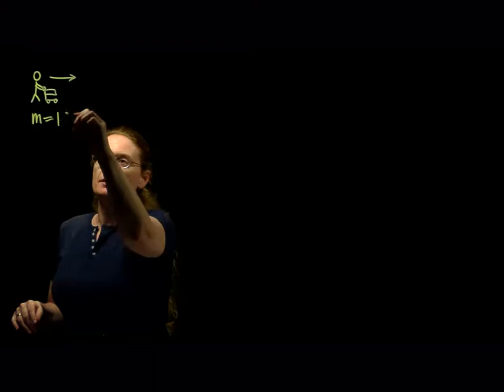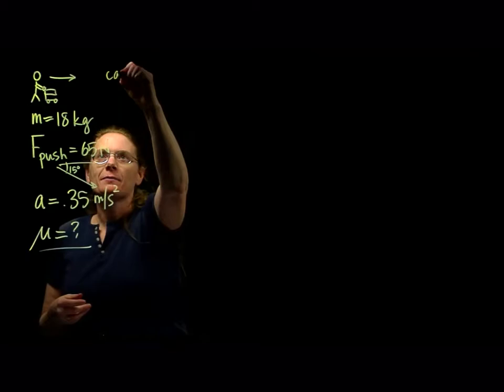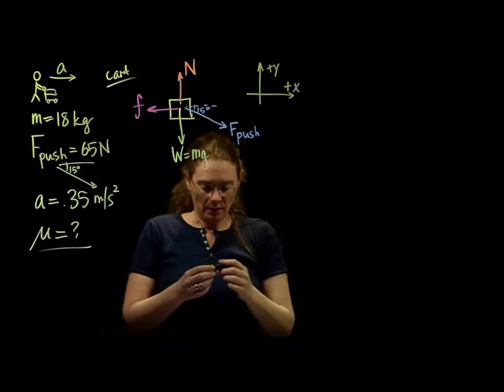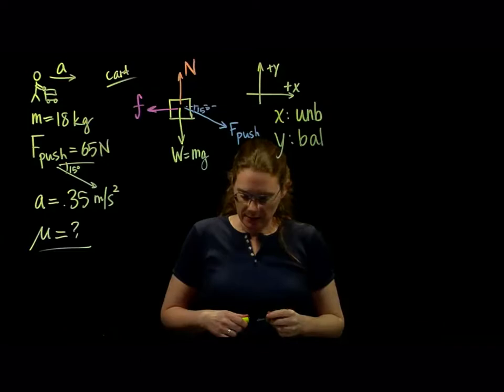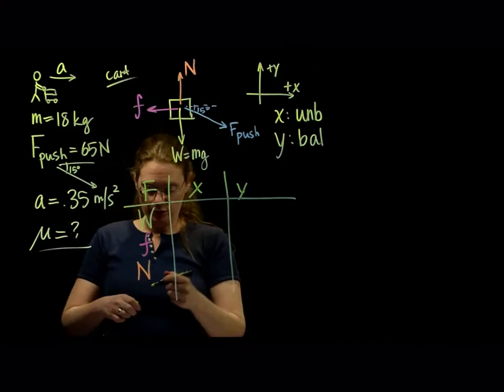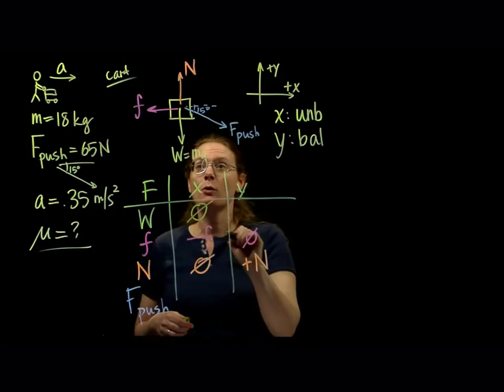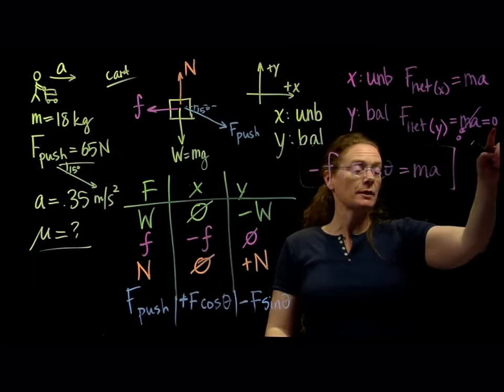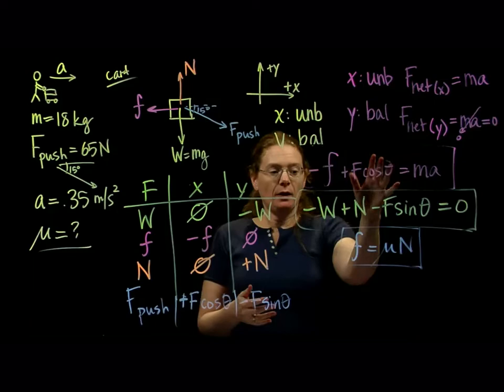Medium force problem--no kinem--shopping cart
You are pushing an 18 kg shopping cart out to your car and it's raining out, so you decide to run. You're pushing downward on the cart at 65 N at an angle of 15 degrees below the horizontal. If you can accelerate at 0.35 m/s^2, what is the coefficient of friction between the cart and the street?